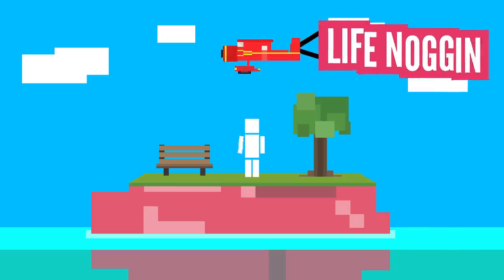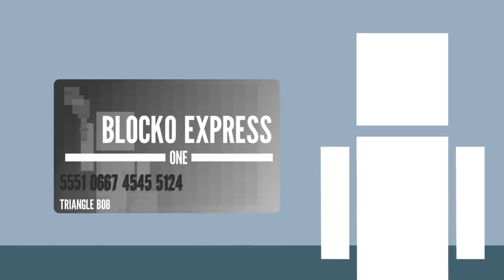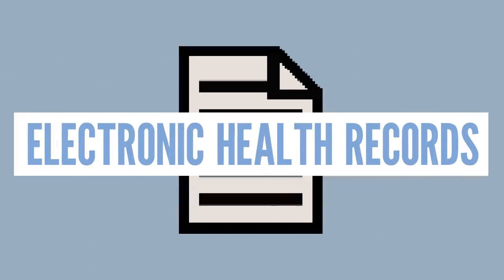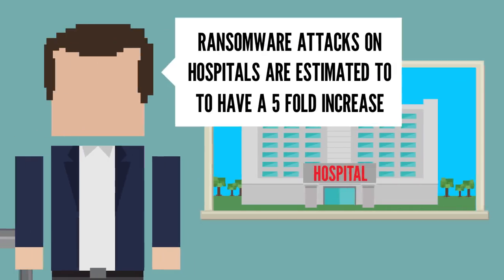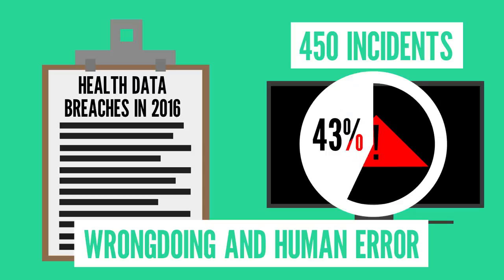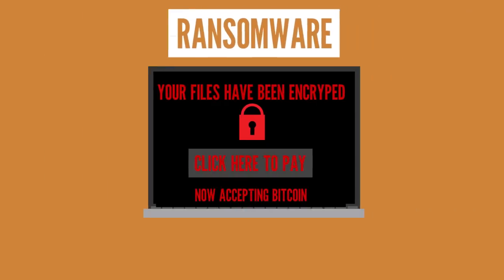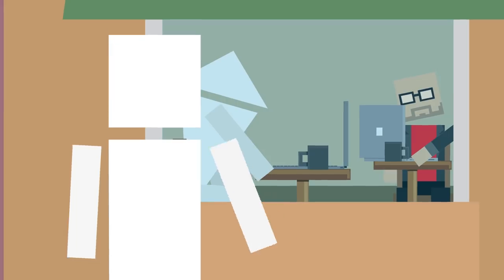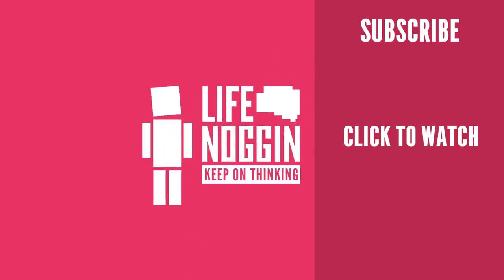What's Your Information Worth To Hackers?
If a hacker stole all your information, what would it be worth? What's the true price? How do people actually steal this info?